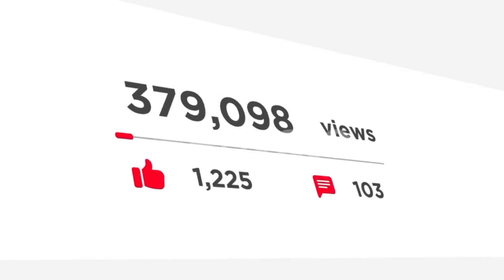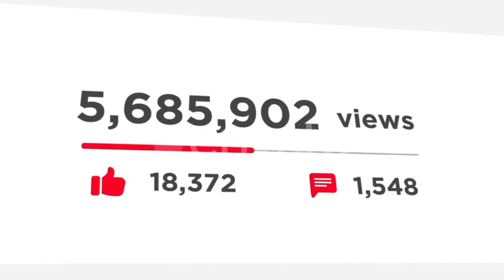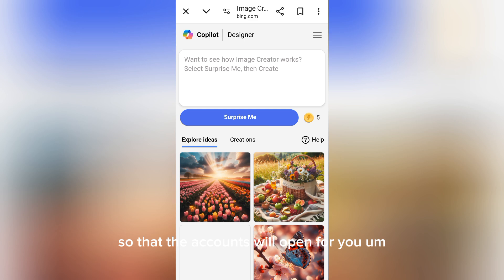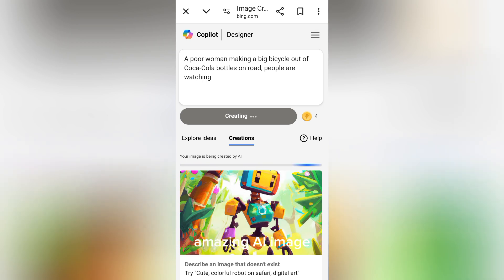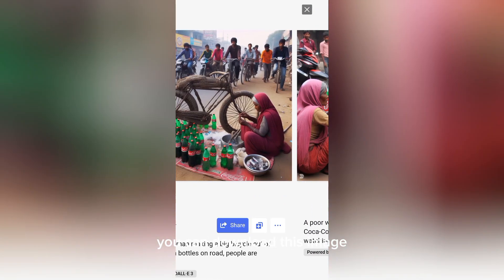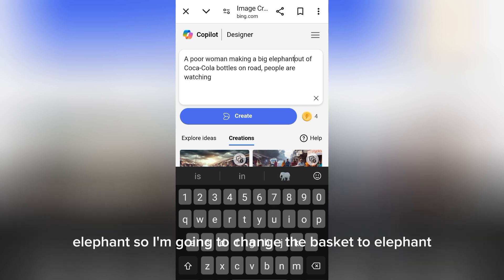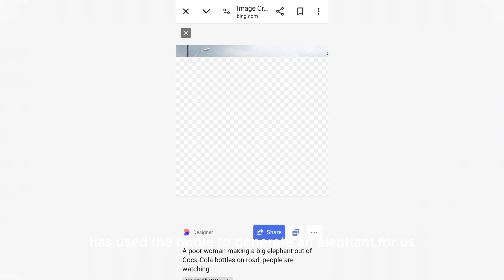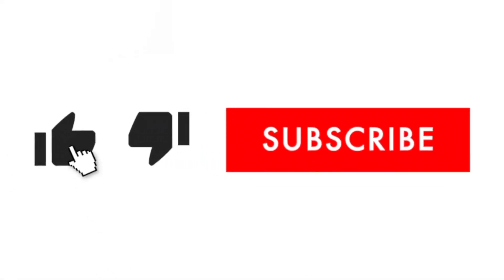Watch How ||Create Stunning AI-Generated Images for Free with This Viral Tool Bing image Creator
Watc How to Make Trending Ai Image For Free || Free Ai Image Generator || Viral Facebook Ai image Editing || Ai Art Generator How to Create 3D Ai Name Image | Ai Viral image Editing | Bing Ai Image Generator